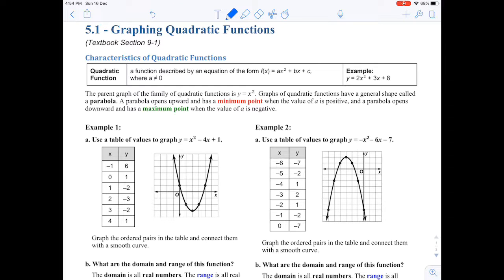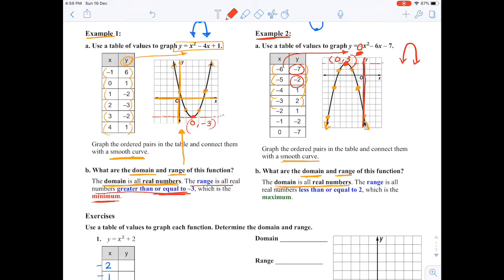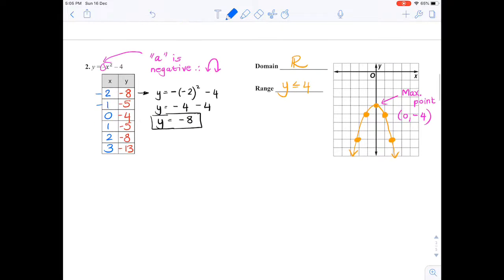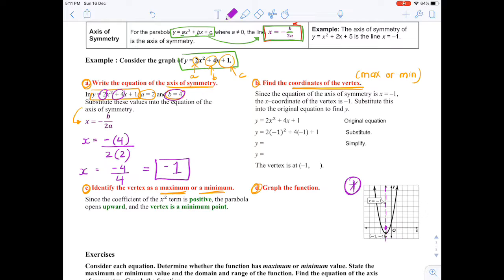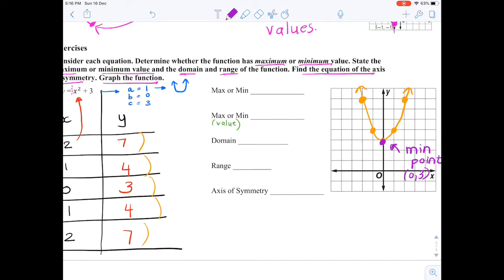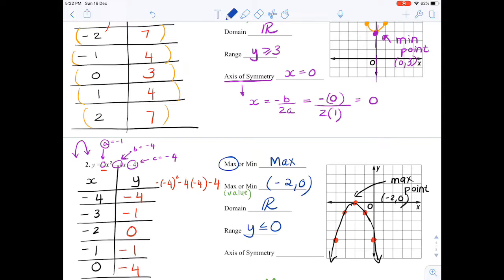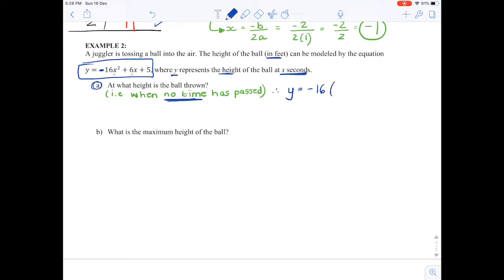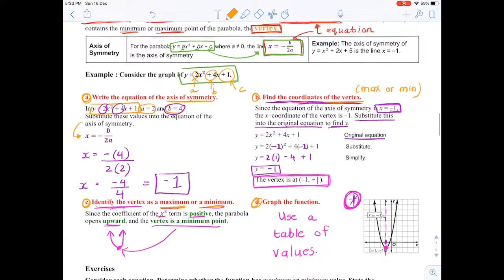Unit 5 Lesson 1 - Graphing Quadratics